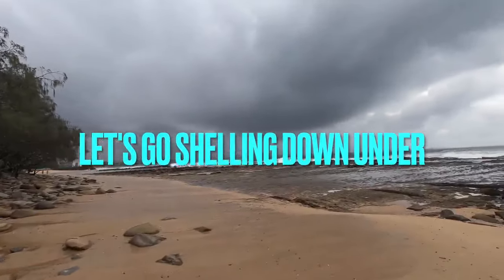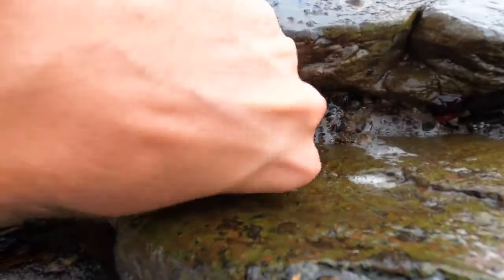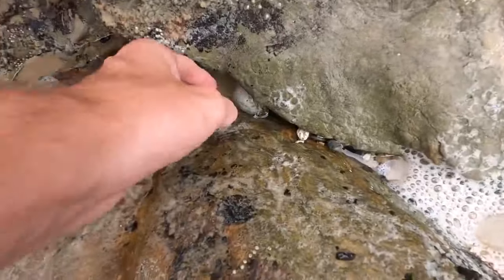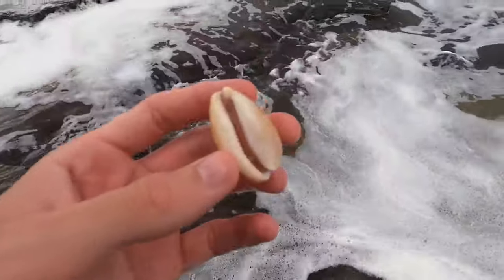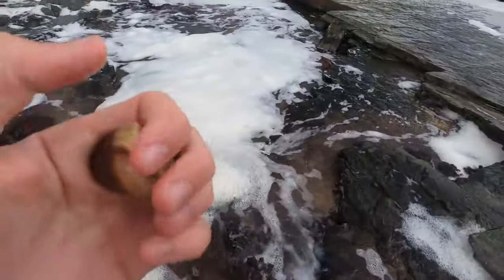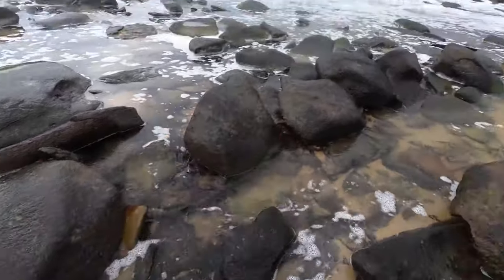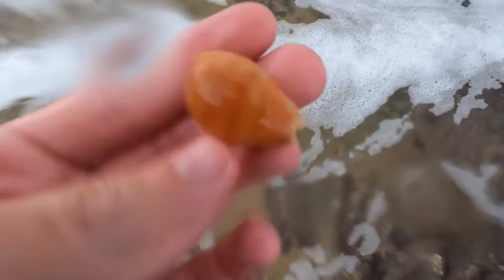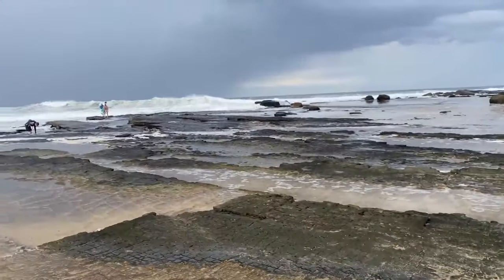Found a GIANT PEARL CLAM SHELL Out Beachcombing for Seashells in a Storm! | Shelling Down Under